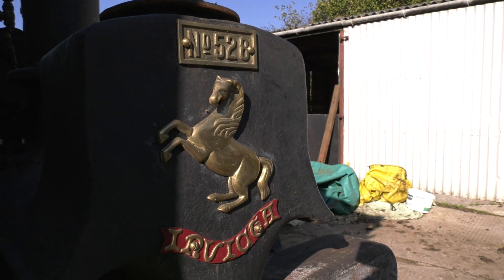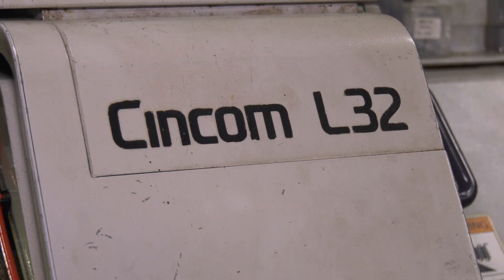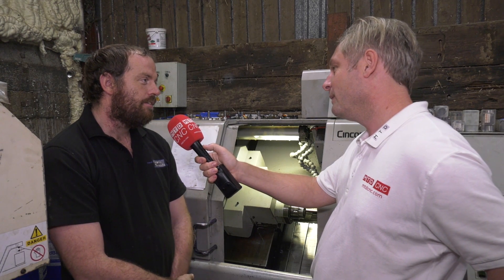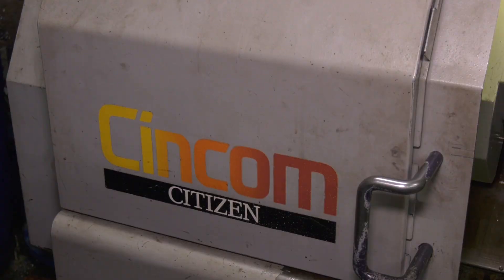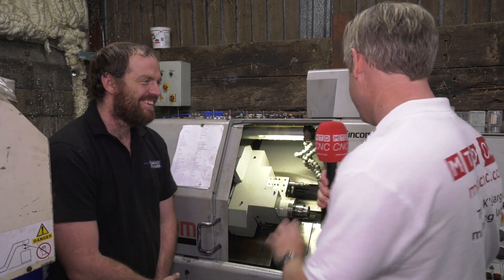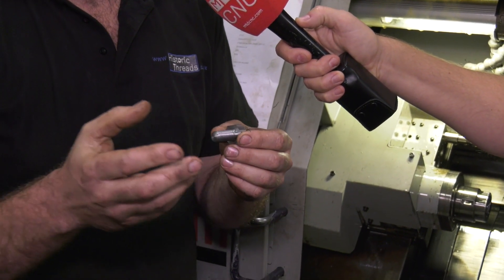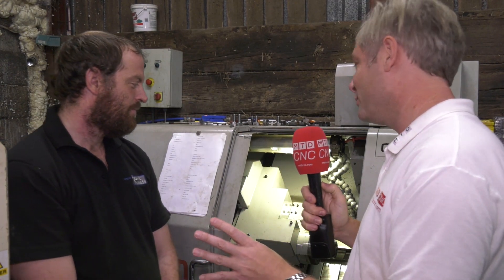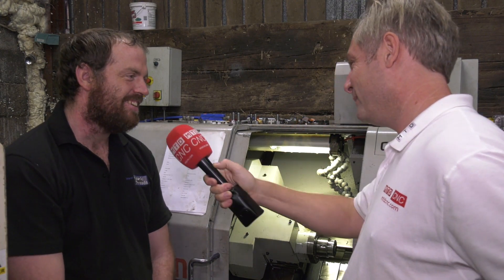Pre-War Nuts!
Dave from DWS Engineering has been making components on his Fixed Head lathes for years, manufacturing Pre-War nuts and bolts for historic vehicles.

But he decided to dip his toe in the water and invest in a Citizen Cincom Sliding Head Lathe.

As it was his first foray in to Sliding head machining he wanted to make sure he was comfortable with the technology so he bought a second hand machine. The installation, service and support have been fantastic; he loves the machine.

Things that he highlighted were;
- The depth of cut
- The speed of machining
- No requirement for second ops
- Improved tool life

So if you’re not sure about this type of machine, just look at the smile on Dave’s face; that says it all!